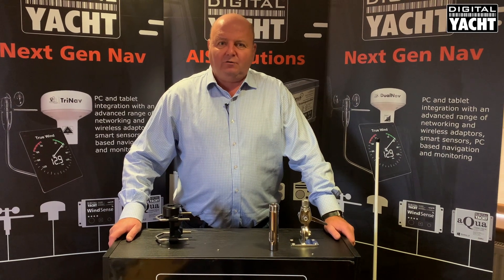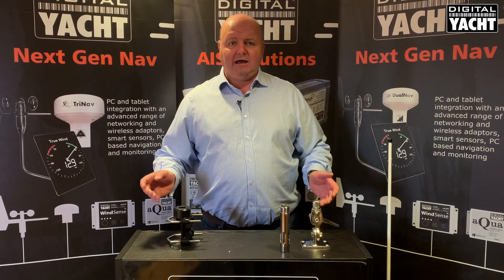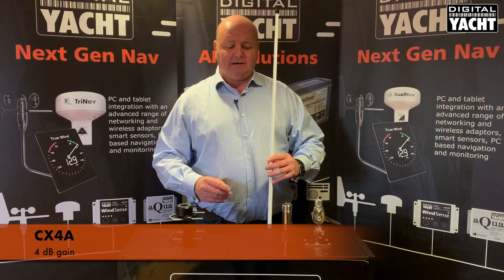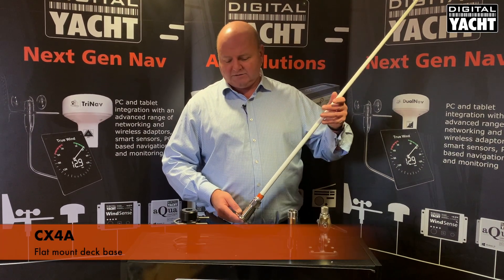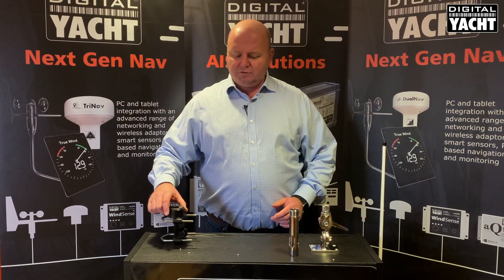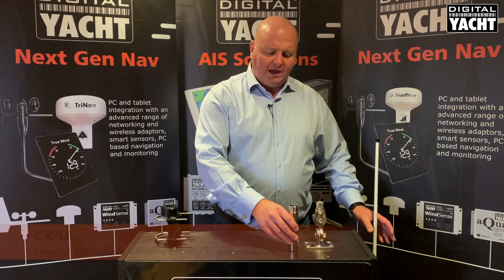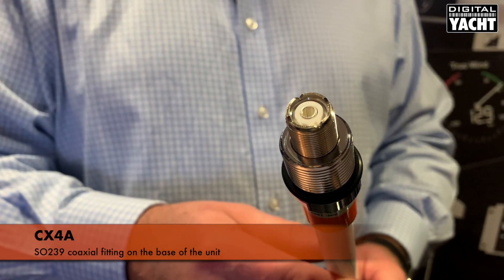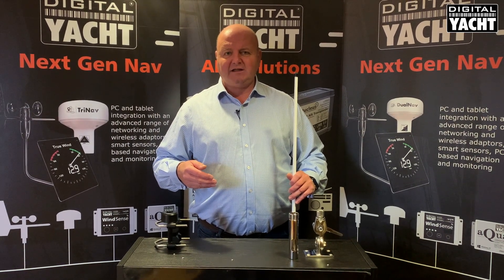CX4A - Commercial VHF Antenna - Digital Yacht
CX4A is a powerful AIS Tuned commercial VHF Antenna that will give you maximum AIS range and supplied with a SO239 antenna connector.